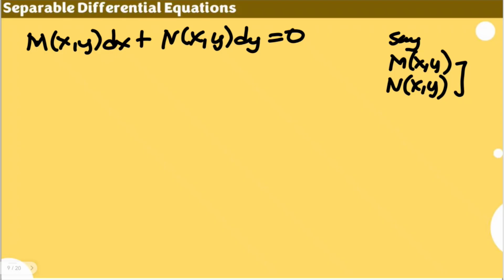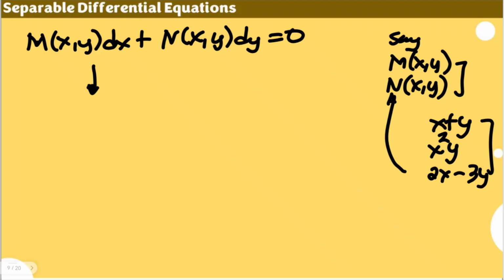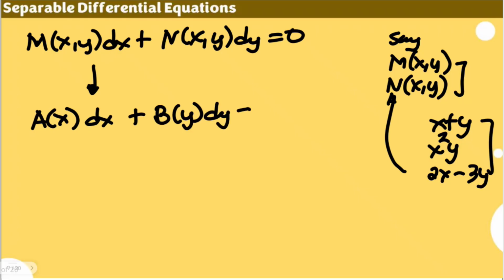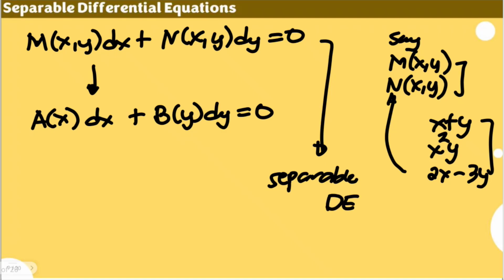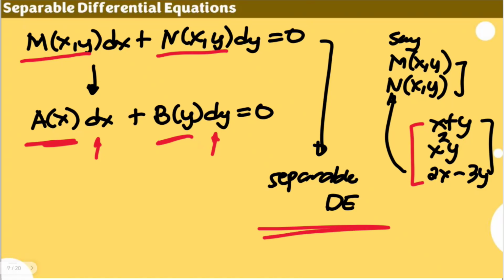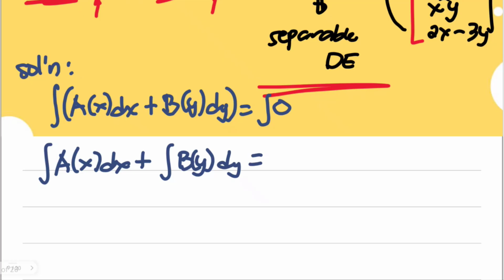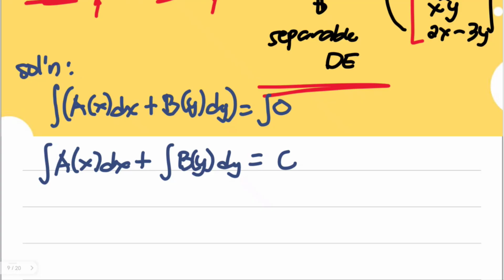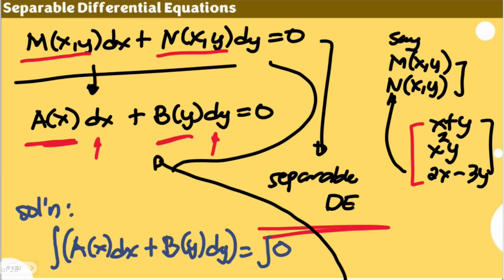Separable Differential Equations II First-Order Differential Equations